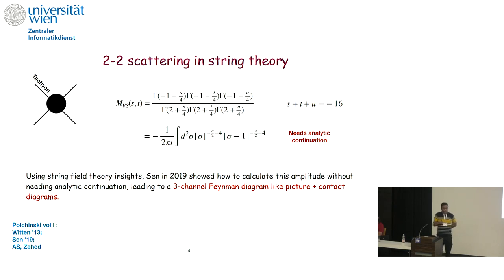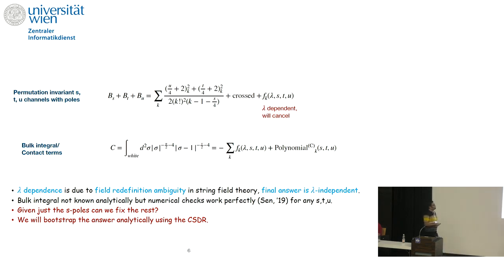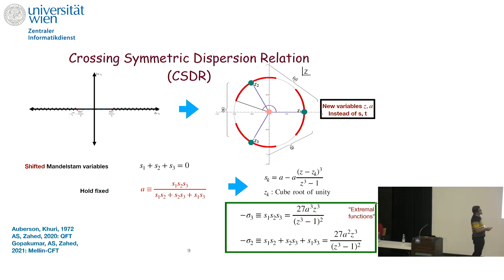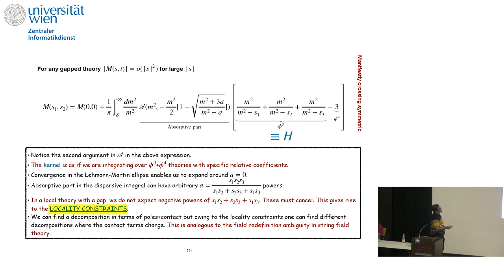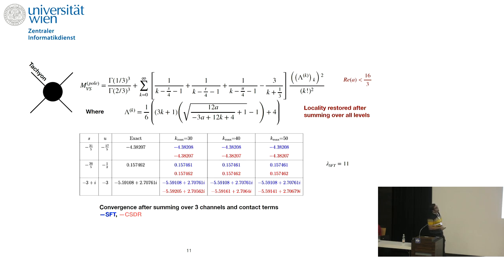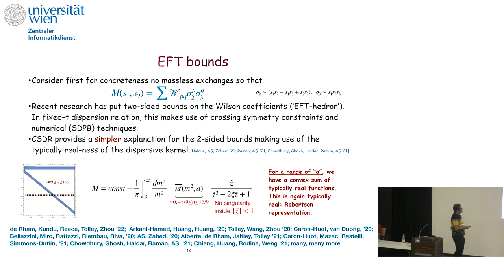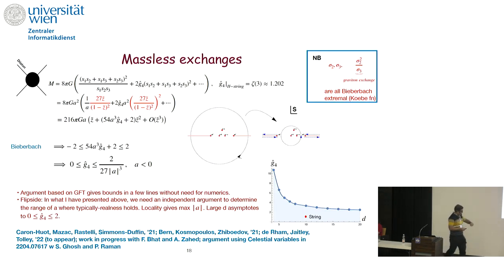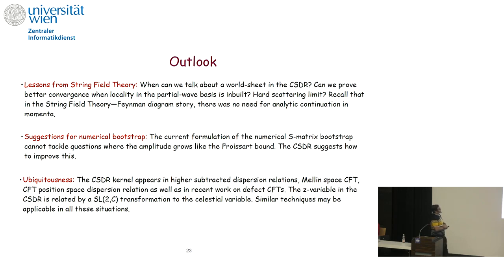Aninda Sinha - Crossing symmetric dispersion relations